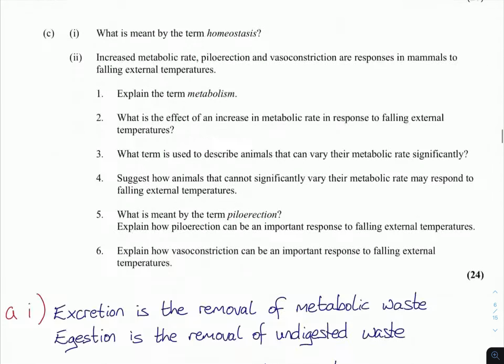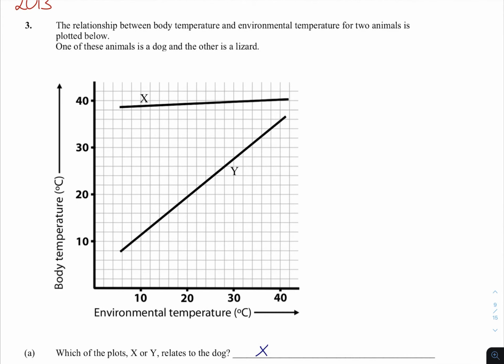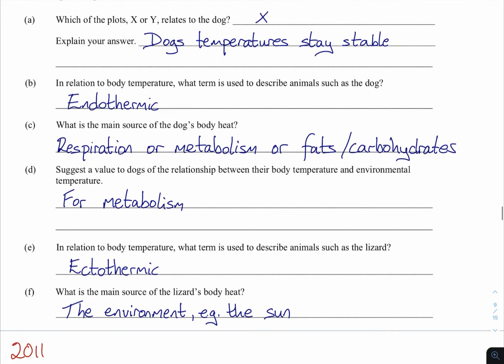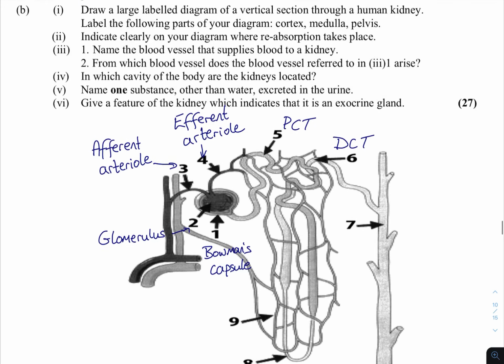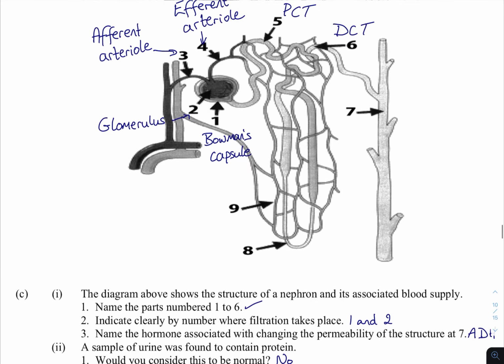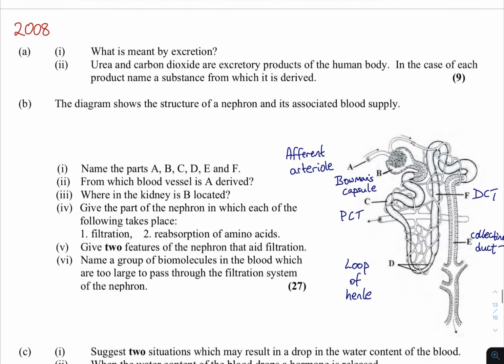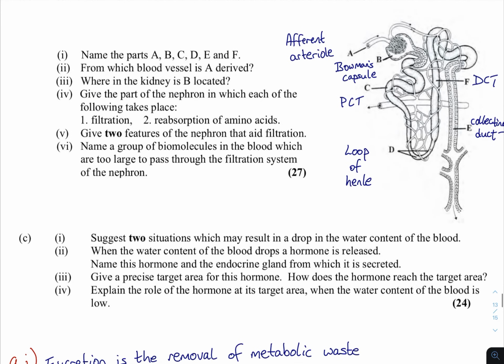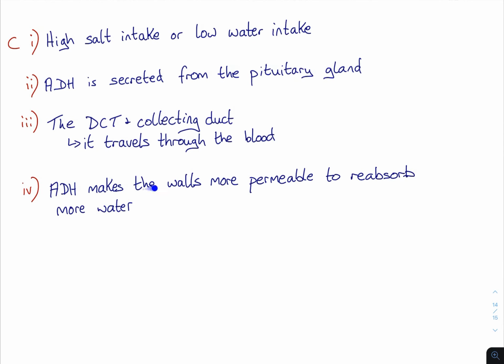Excretion part 2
0:00 Intro
0:35 2015
1:45 2013
4:40 2011
10:10 2008